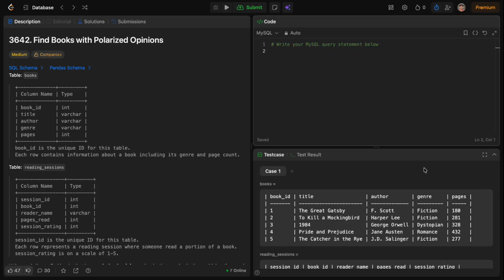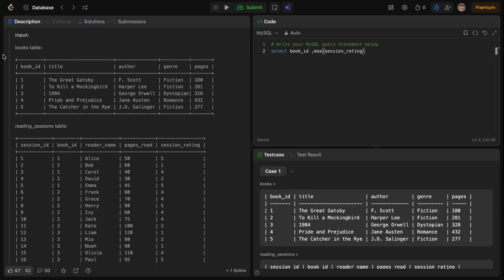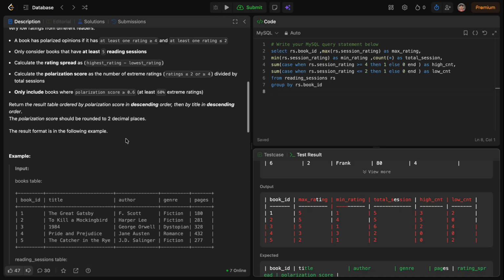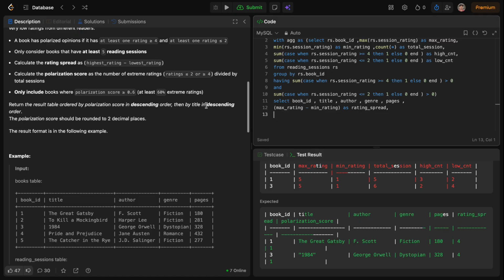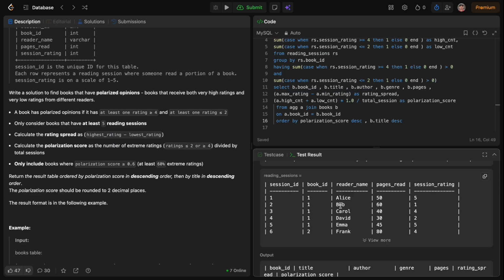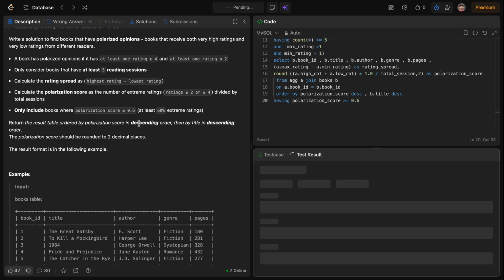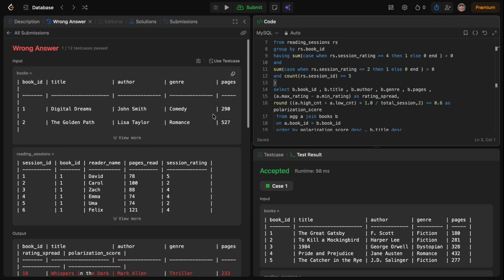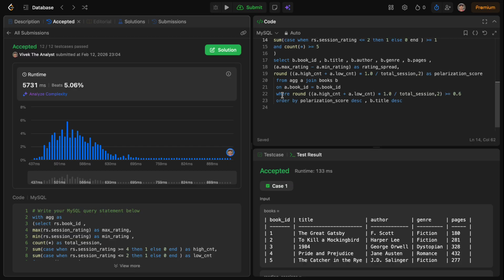🔥 MySQL SQL Challenge | Find Polarized Book Ratings Using Aggregation & CTE | Full Explanation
In this video, we solve an advanced MySQL SQL problem where we analyze book reading session data to identify polarized books based on user ratings.
📌 What you’ll learn:
• How to use CTE (WITH clause) in MySQL
• Aggregation with COUNT, SUM, MAX, MIN
• Using CASE WHEN inside aggregation
• Calculating rating spread & polarization score
• Correct use of HAVING vs WHERE
• Avoiding integer division mistakes in SQL
• Writing clean, optimized analytical SQL queries
This video is perfect for:
✔ College students learning SQL
✔ Anyone preparing for Data Science roles
💻 Practice this question yourself and improve your SQL problem-solving skills!